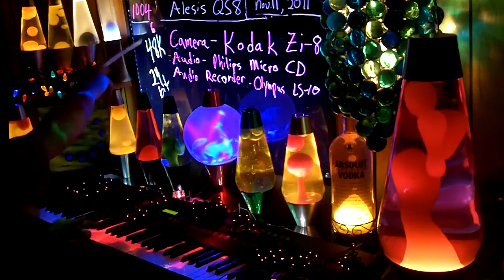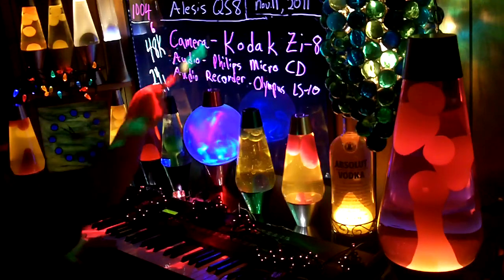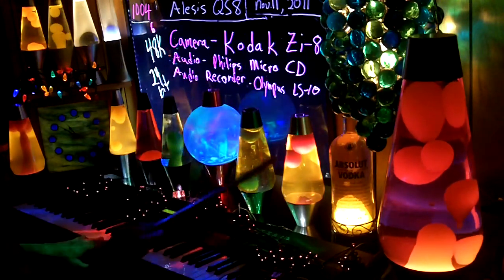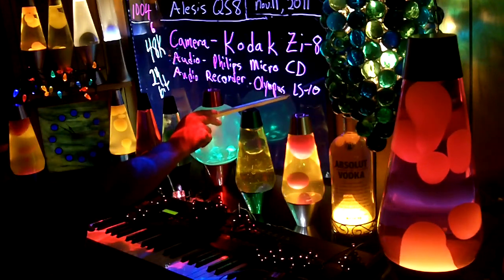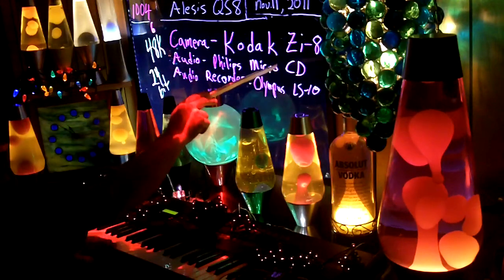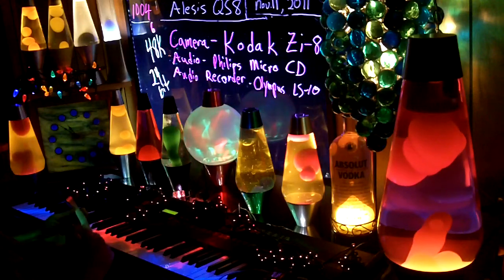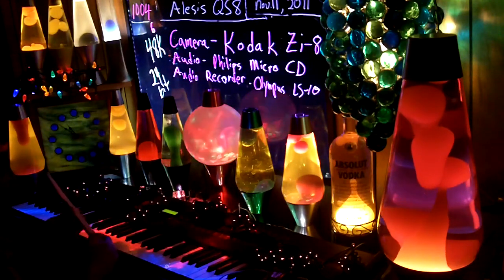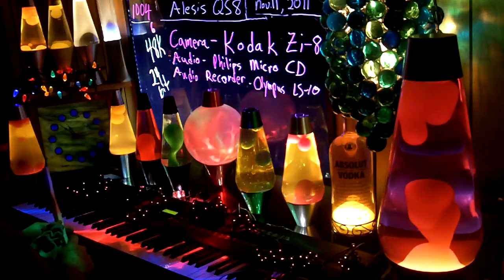0004 MrAlesisMan - Kodak Zi-8 - Olympus LS-10 .MOV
Kodak Zi-8  --  If I had it to do again, I would not get the Kodak.  Editing Quicktime MOV files has been difficult.  Sony Vegas edits the files OK but YouTube gives an error message related to Quicktime files.  I have not resolved the problems yet.

Also what I do not like about the Zi-8 is that the camera shuts off in about a minute and I cannot change this.  But it does make me exercise.